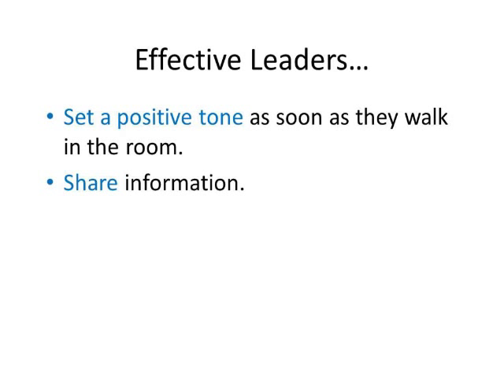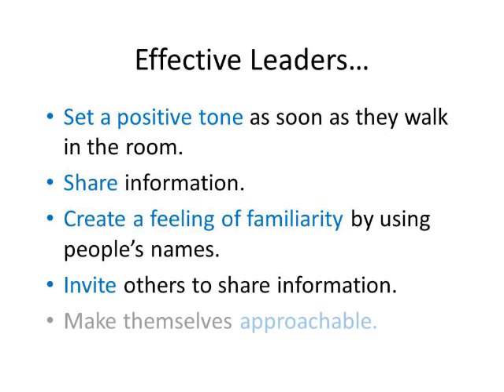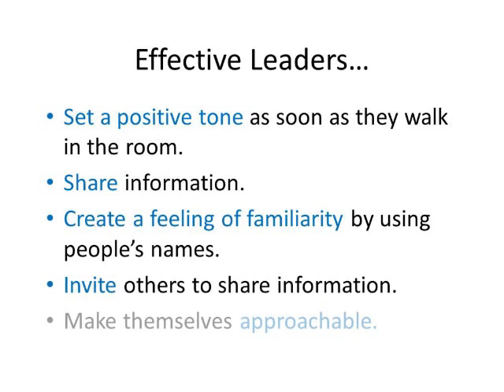PS106 Lesson 2, Michael Leonard Video 5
From the IHI Open School's online course:

Patient Safety 106: Introduction to a Culture of Safety
Lesson 2: What Is a Culture of Safety?